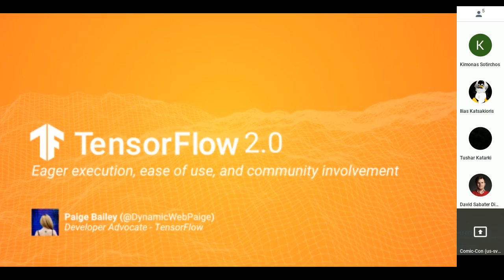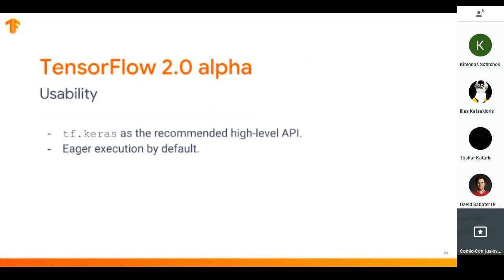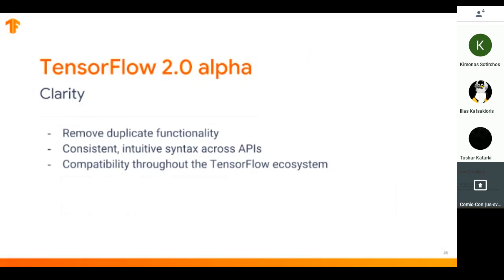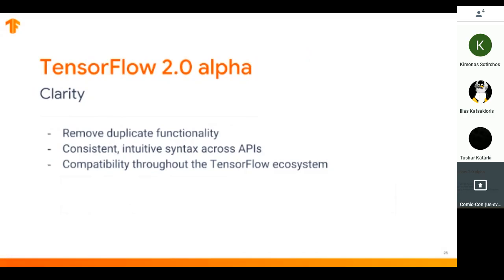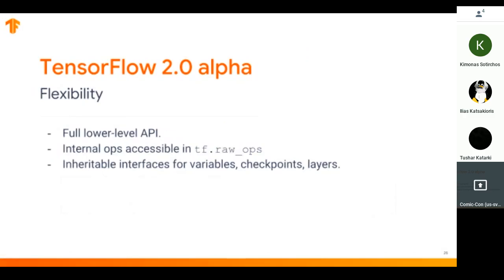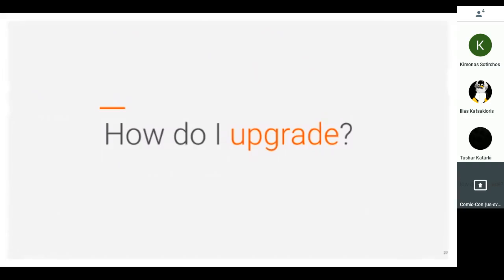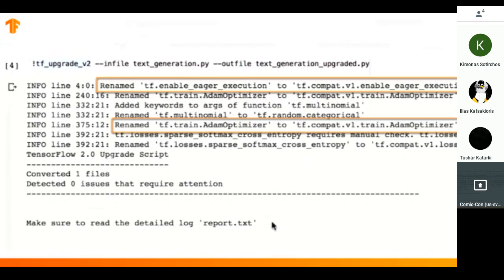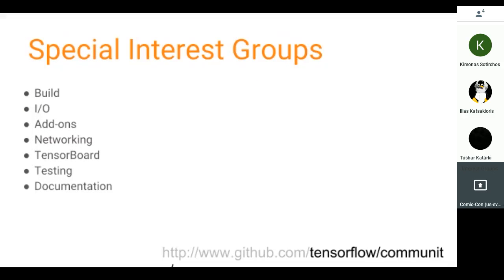Tensorflow 2.0 - Page Bailey, Google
Lightning talke presented on March 12, 2019 at the Kubeflow Contributor Summit in Sunnyvale, CA.